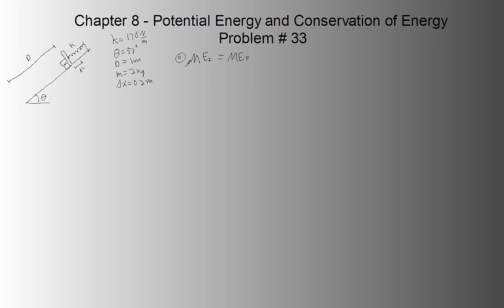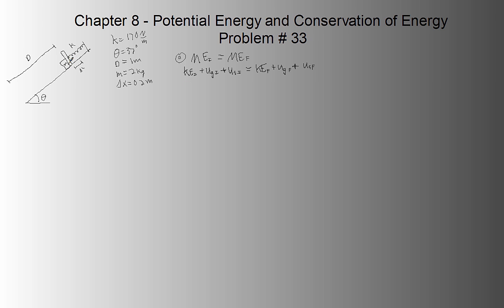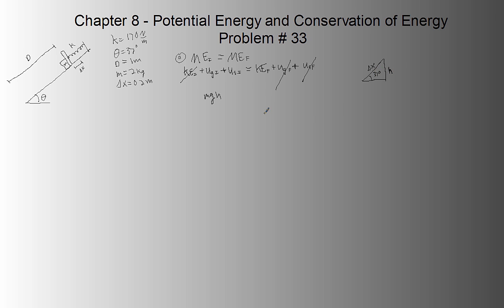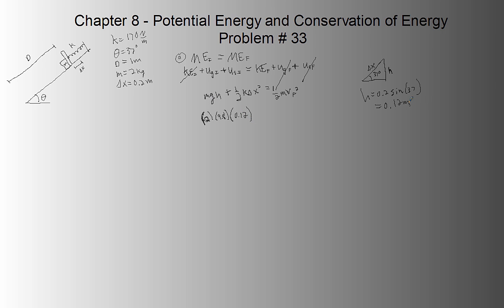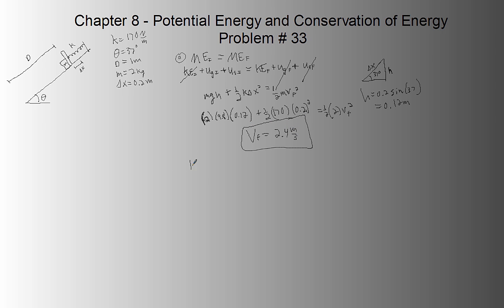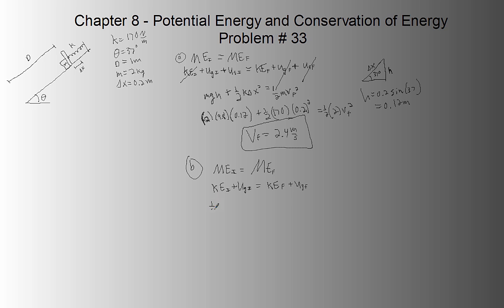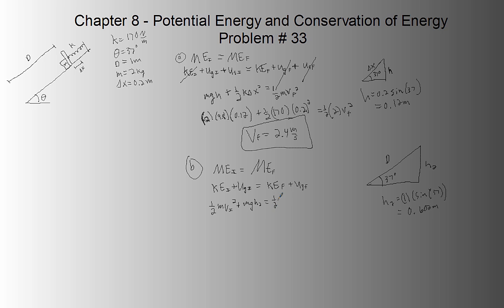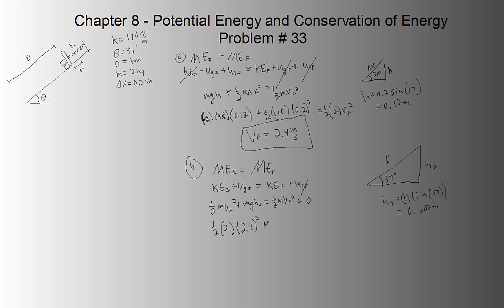Chapter 8 (Part 7) - Problem 33